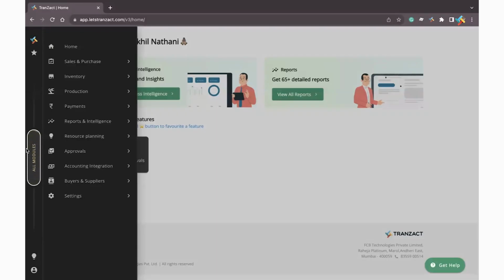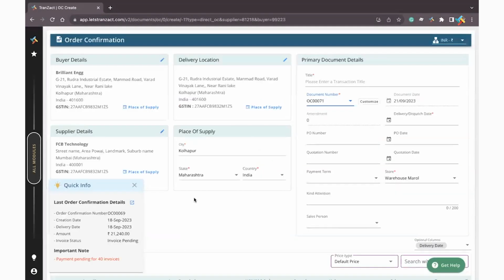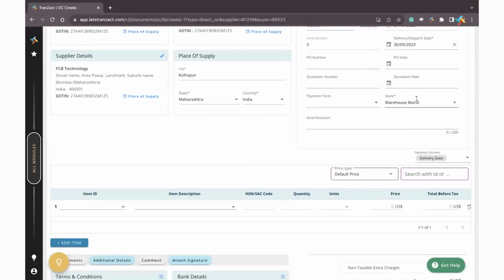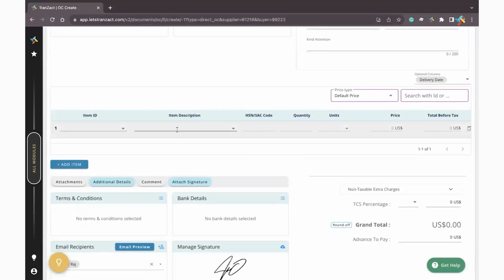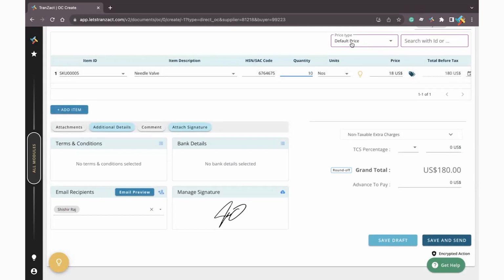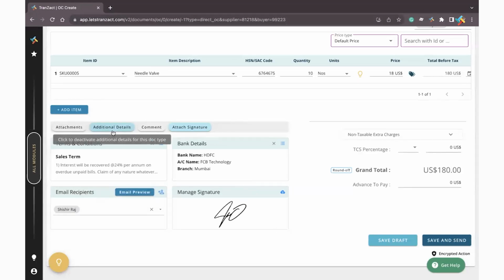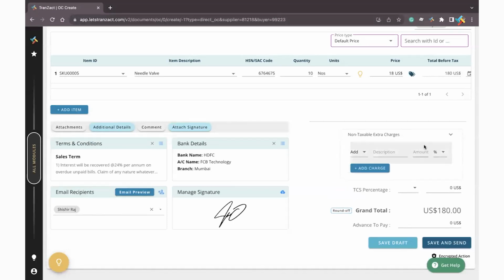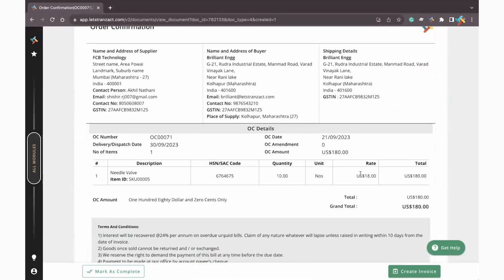How to create foreign OC on TranZact?